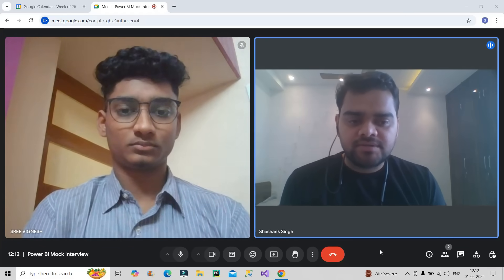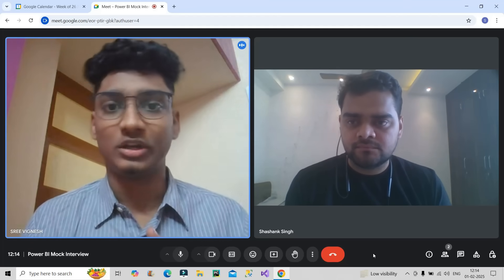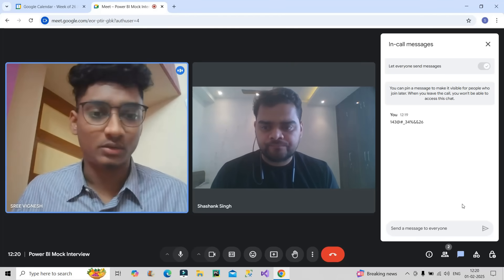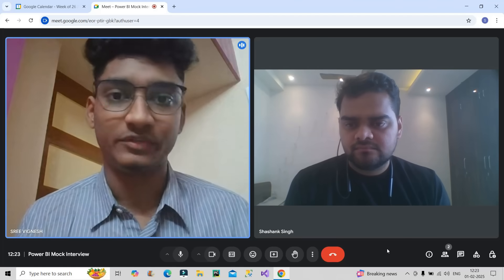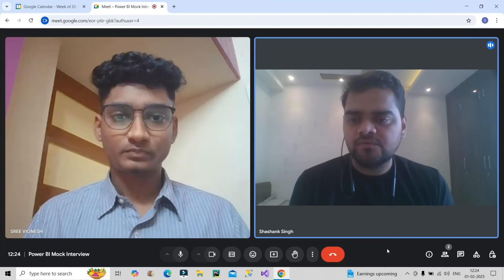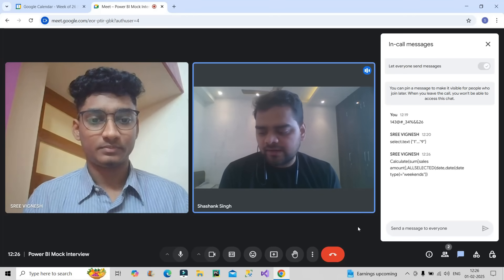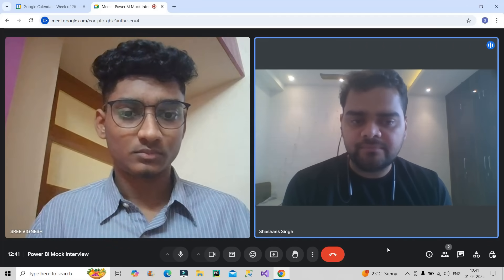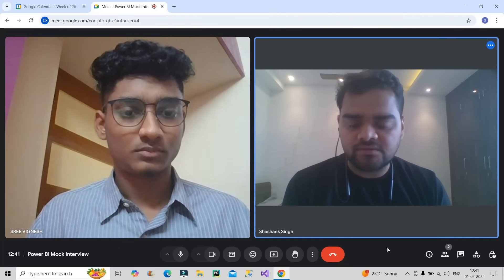Data Analyst Live Mock Interview | Fresher | Answered 95% ✔ | EP 4